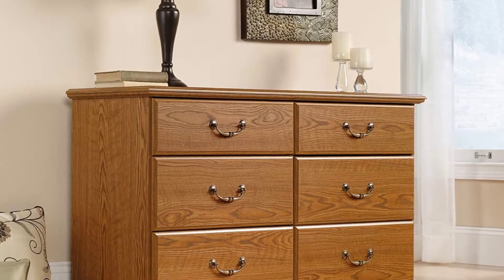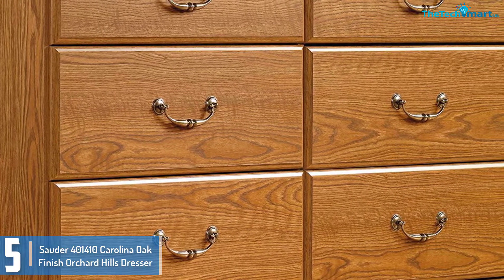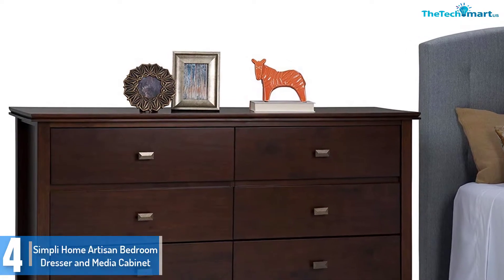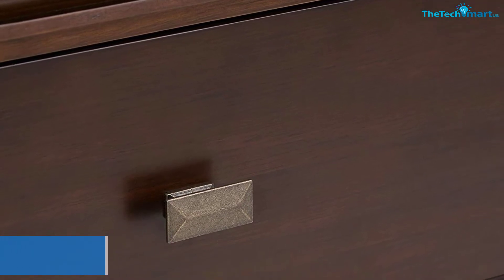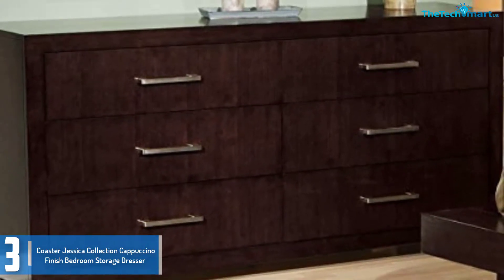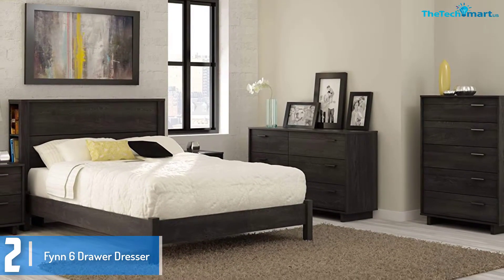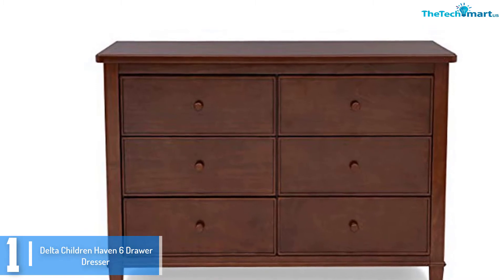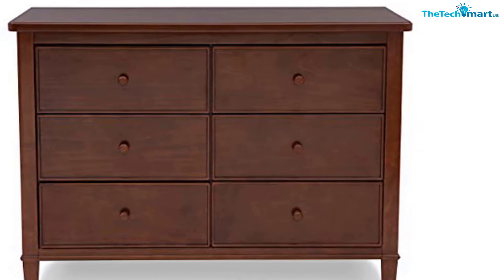Top 5 Best Drawer Dressers – Best Choice Home Furnitures Of 2024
▶️ The Best  Drawer Dressers  We recommended  In This video

▶️ 5. Sauder 401410 Carolina Oak Finish Orchard Hills Dresser

▶️ 4. Simpli Home Artisan Bedroom Dresser and Media Cabinet

▶️ 3.Coaster Jessica Collection Cappuccino Finish Bedroom Storage Dresser

▶️ 2  Fynn 6 Drawer Dresser

▶️ 1.Delta Children Haven 6 Drawer Dresser